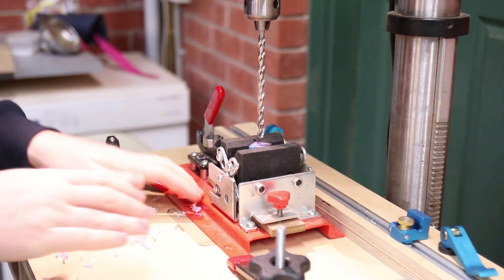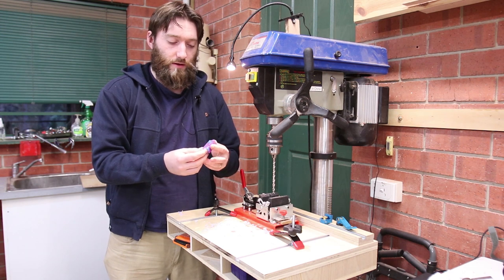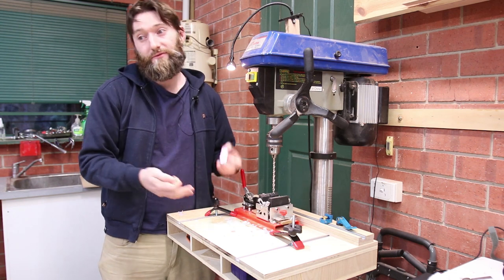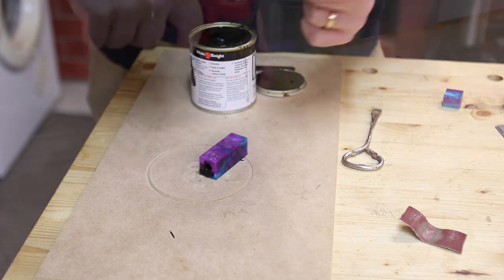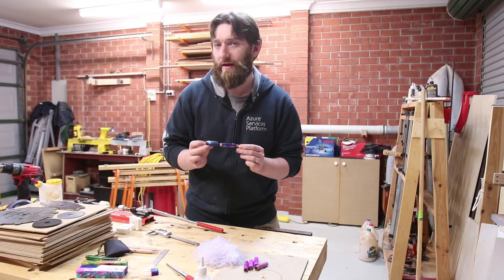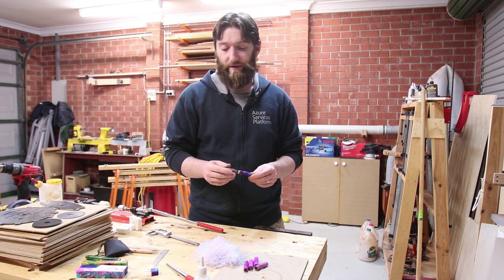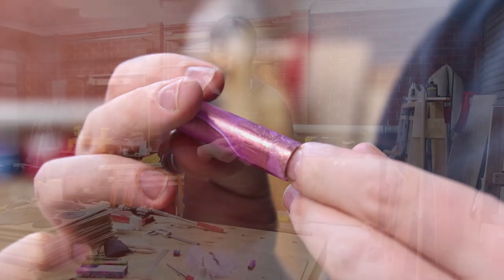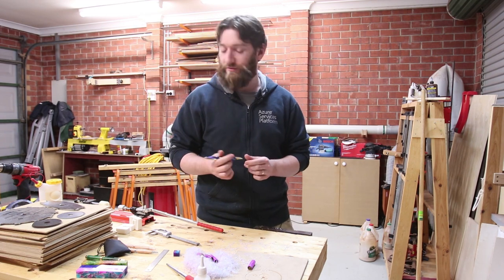DPTG Supplemental: Acrylics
Definitive Pen Turning Guide Supplemental: Acrylics - tips and tricks for turning acrylic pens

Music